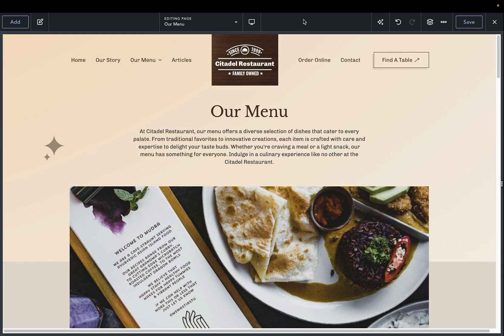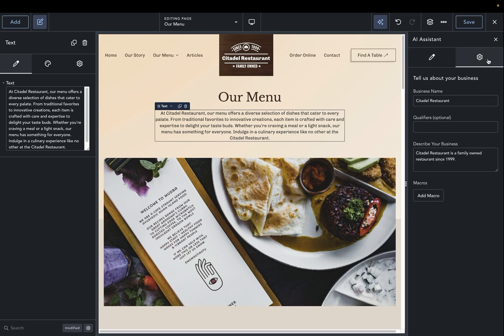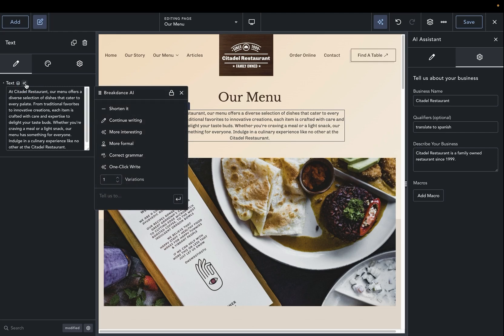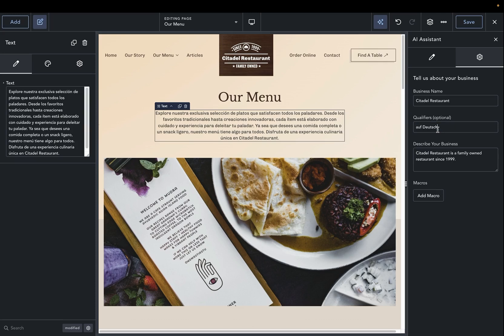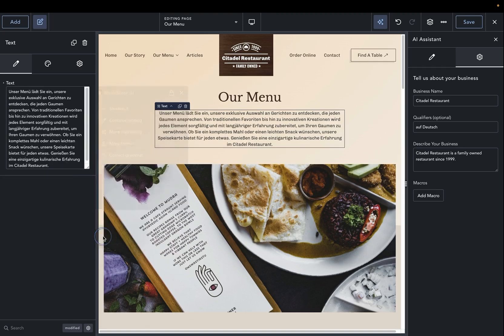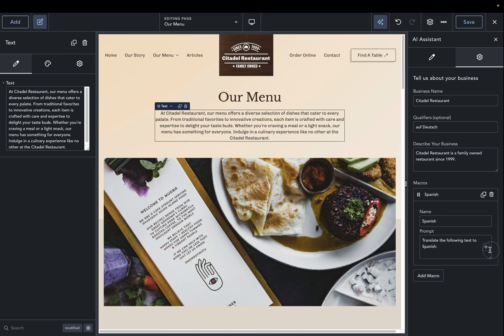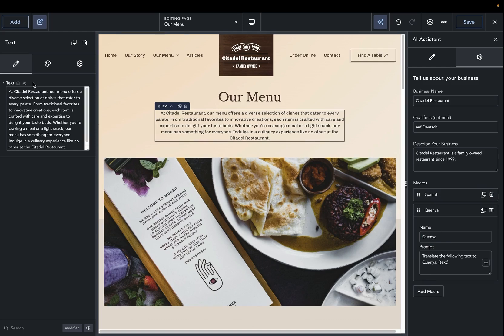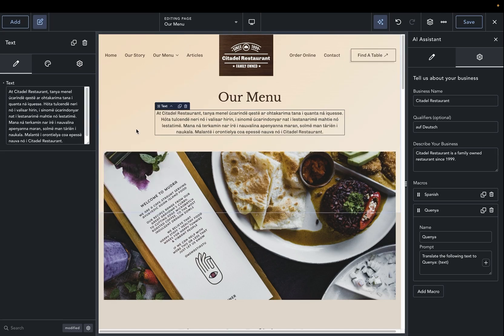Translating Content With Breakdance AI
With Breakdance AI, you can use Qualifiers and Macros to encourage OpenAI to return text in a specified language.